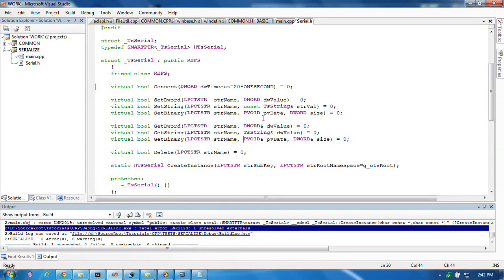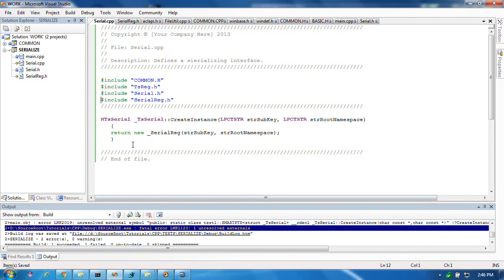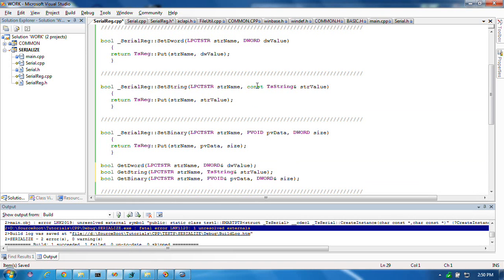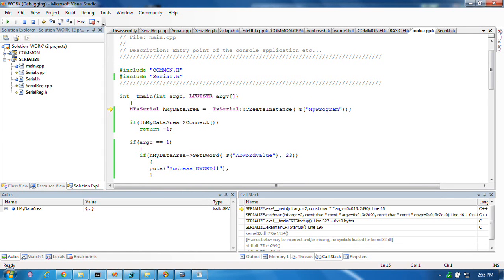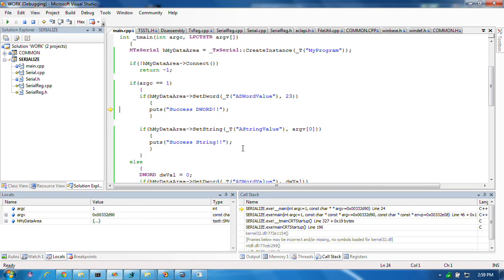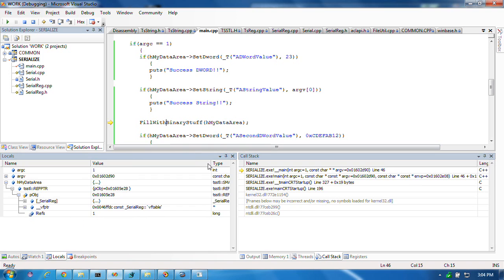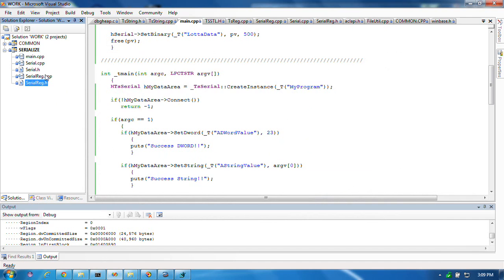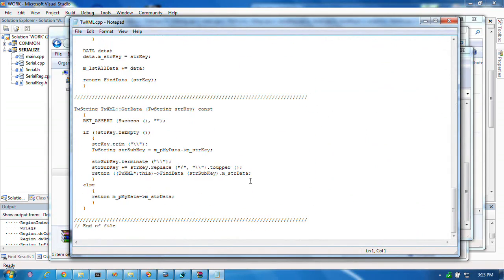C++ Tutorial #81 : _TsSerial as Windows™ ®egistry. Maybe one more but ...(desc)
Not much to say here. Obviously that particular implementation was pretty easy. I could've probably done the whole thing in 1 template function!

Now the next step is to show you how and why this is called "Serialization". In fact, what we have is merely the first step. The next step is to actually do the "serializing" bit and there's a hint as to what that means in the word "serial".

- A